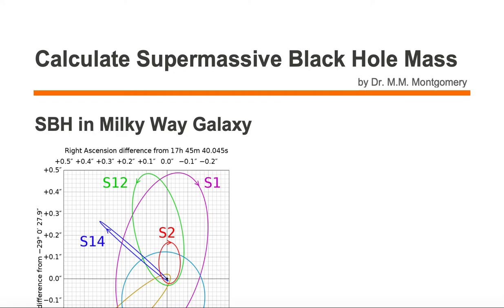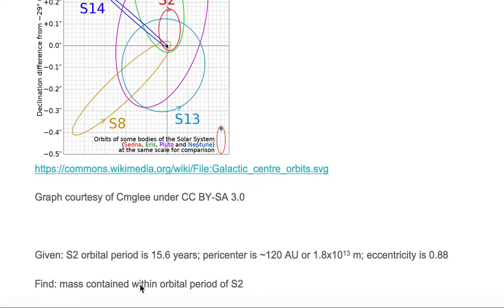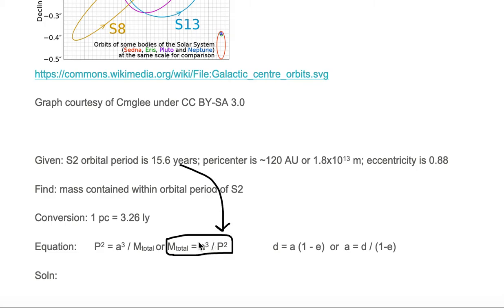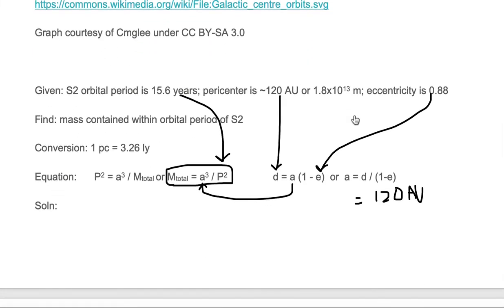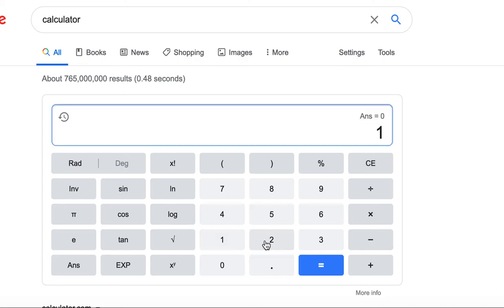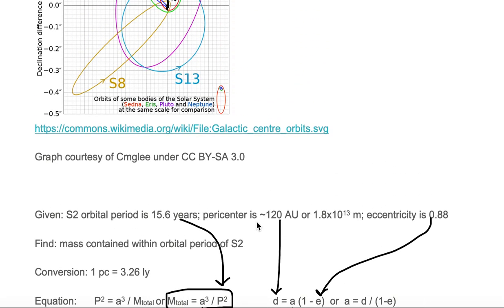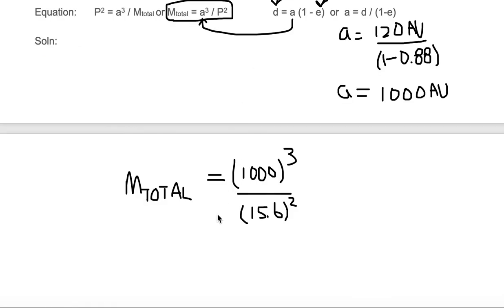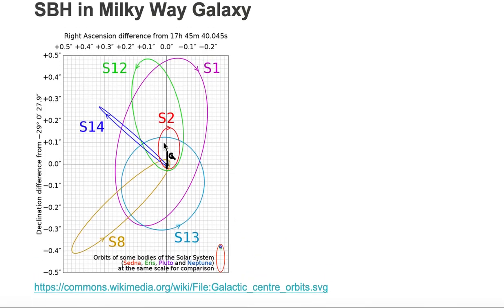Calculate Supermassive Black Hole Mass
I show you how to calculate a supermassive black hole's mass.
AstroPictionary
Astronomy Math